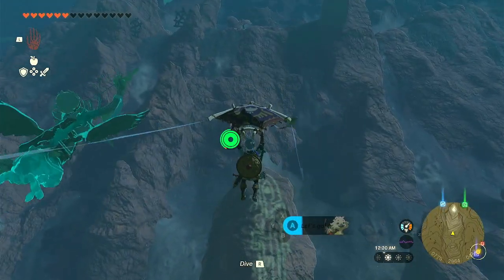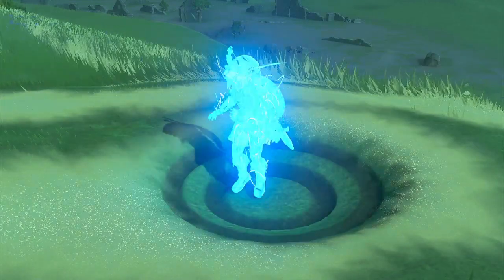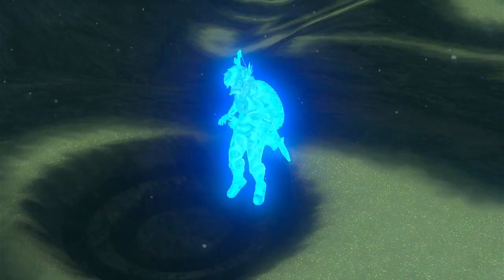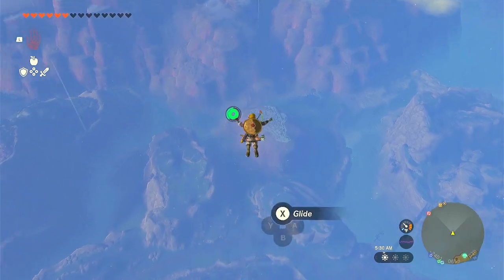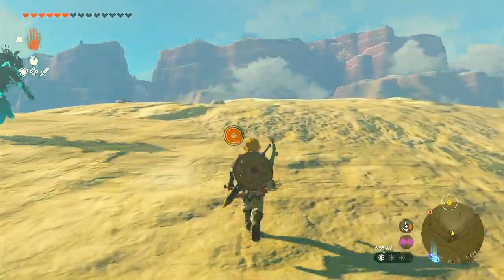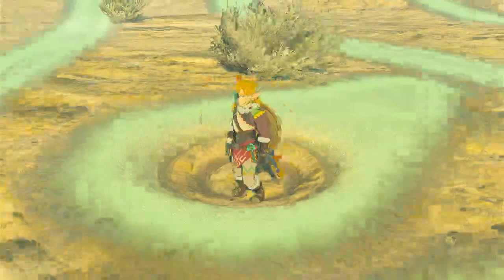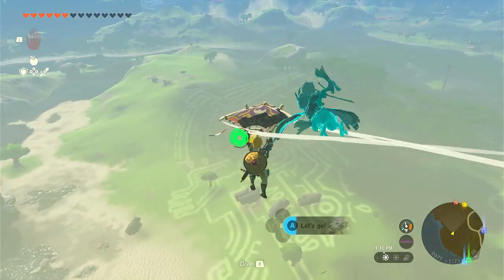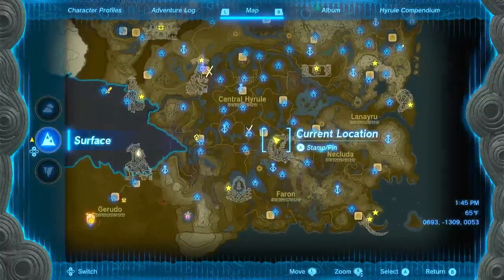The Legend of Zelda tears of kingdom all tears of the Dragon locations